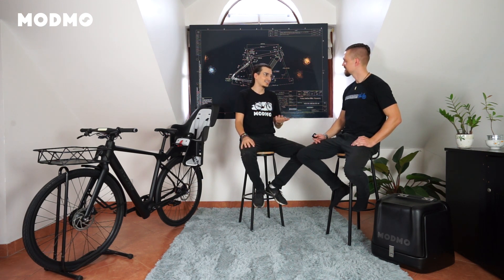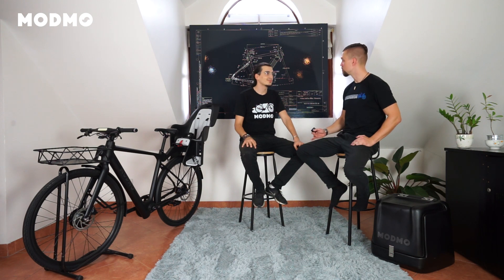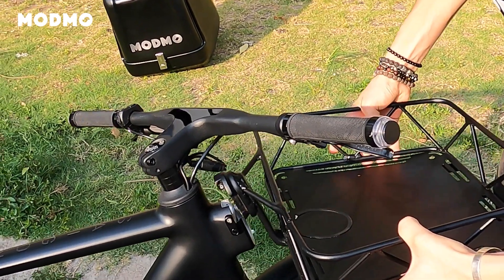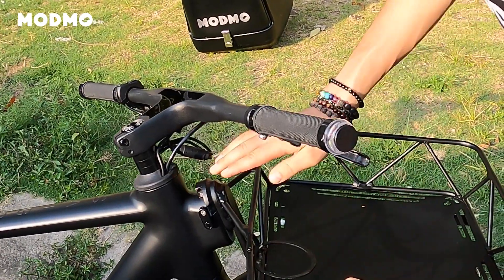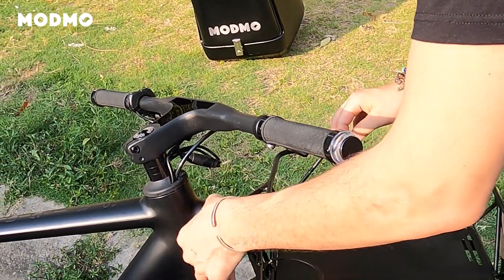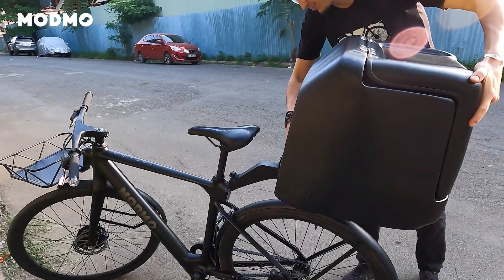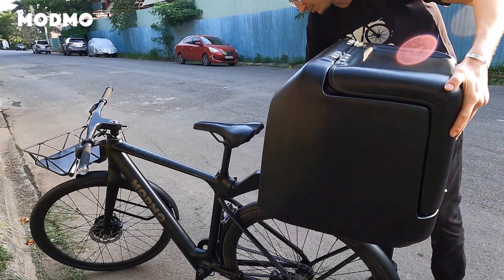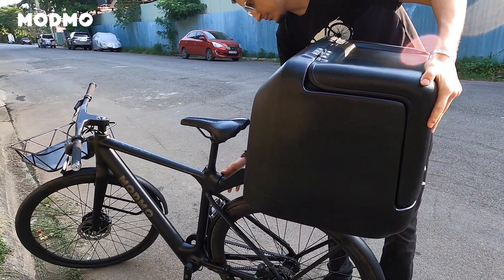Modular Accessories | MODMO Update | 25.03.21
Meet Bachir, our modular accessories lead design engineer as we are having a chat about the mods that make your Saigon magical, how they come to life and the idea behind them.

Cheers,
Modmo